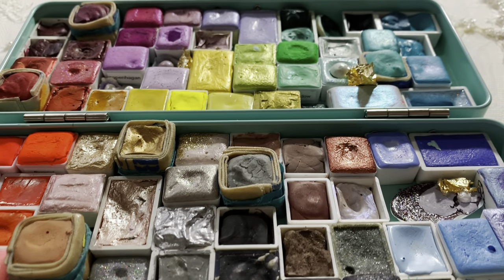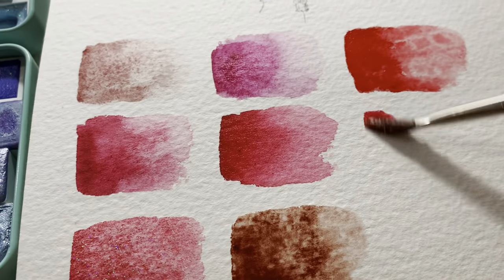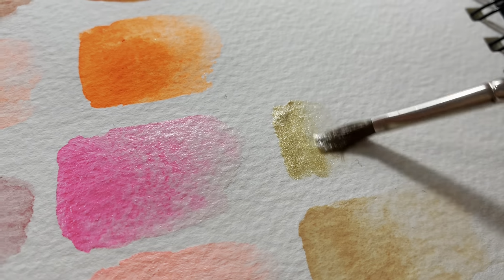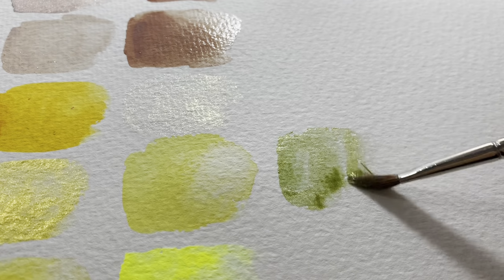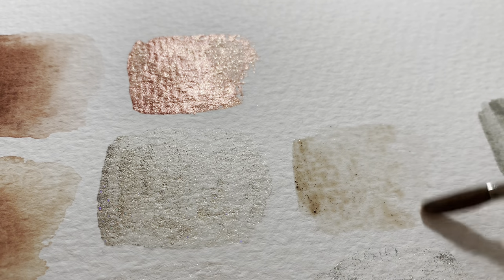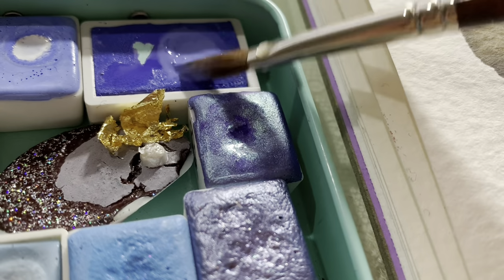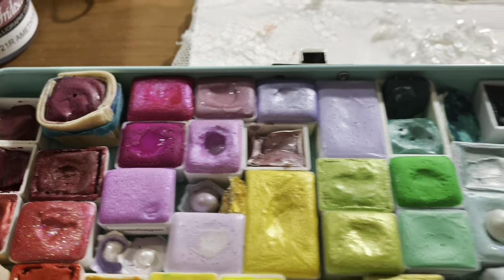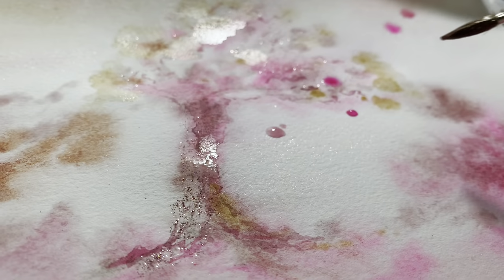New 80 Half Pan Watercolor Palette! || Daniel Smith, Winsor & Newton || Handmade Watercolors!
Hi Lovelies! Let’s Swatch! This is a palette I began in 2021 & have been patiently waiting to swatch for a while now.. . It’s a palette full of gorgeous handmade artisanal watercolors and I’m so thrilled to showcase their shops to you.. . Thankyou Ever So for the Support you’ve Showed them.. . I’m so glad you’re enjoying their colors!

And don’t forget to let us know your favorite shops in your area! {or just generally!}

Ok, watercolors swatched are:

Potters Pink
Quin Rose
Cherry
Quin Rose
Scarlett
Ruby
Pyrrole
Strawberry
Eyre
Afterglow
Sunset
French Vermilion
Fire Coral
Peach pop
Melon
Neon Pink {Azalea}
Baby Pink
Morning Peach
Sandy Beach
Gold
Rose gold
My mix {Shell Harp Light from Earth Mineral Arts would be a good substitute}
Dioxine Yellow
Lemon drop
Zirconium Yellow
Lemon Yellow
Moonbeam
Brown Pink
Mocha
Nefertiti
Sun gold
Bronze
Sapphina
Lime
Kiwi
Meadow
Fucshite
Aurora
Silver
Katya
Queen
Slate
Sasso Rosso
Hematite & Magnetite
Warm Grey
Alter Ego 2.0
Praline Sten
Titanium Grey
Lapis Lazuli
Cerulean Blue Red shade
Love in a mist
Cambridge
Eternal Summit
My Mix ~ try a pale blue with a holographic silver or a blue, white & holo
Wisteria
Lavenda
Bibbity bobbity blue
Robins Egg Blue
Loki
Cobalt Turquoise Light
Lilac Lullaby
Lovely Lavender
Cobalt Turquoise
Sleeping Beauty Turquoise
Stone Ochre
Potters Pink & Pearl White mix
Madrid
Tahitian treat
Passion flower
Copenhagen
Lunar flower

Watercolor Brands ~
Daniel Smith
Winsor & Newton
Roman Szmal
Isaro

Watercolor Shops ~
Rivervale Watercolor

Nibs Pens & Ink

Little Reverie Studio

The Cliffs of Watertown {TCW}

The gold e+m nib with an antique holder {black & gold finish}

Here is a video from when I started this palette for more info about what I’m housing them in etc

Have a gorgeous week! 🤗💕